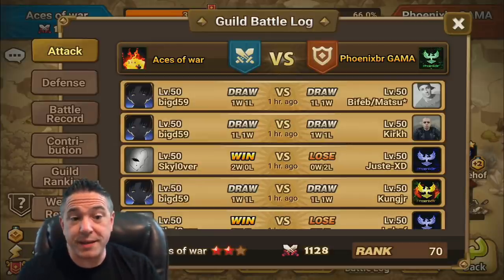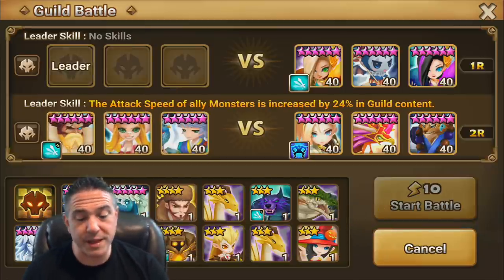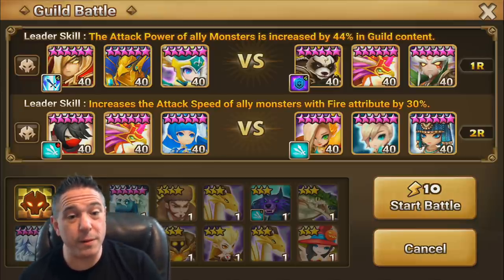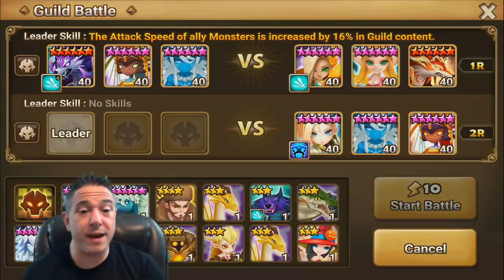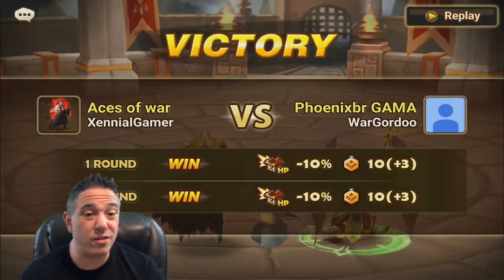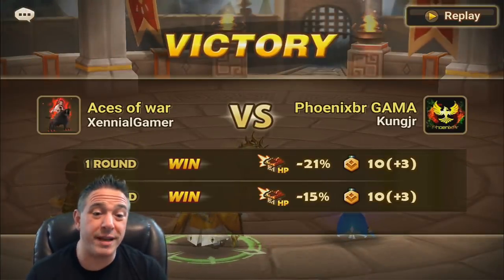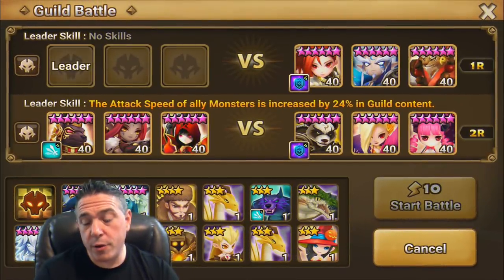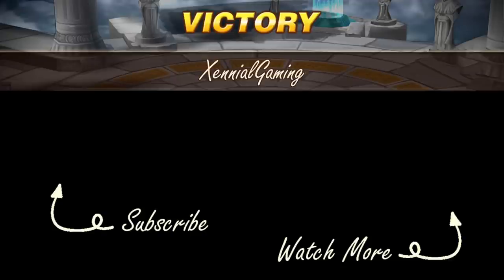How to win at Guild War Offense - High Level Strategies : Summoners War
In this video, we look at the higher-level strategies for building successful guild war comps. The focus is on how to build comps from your own monster box, not on specific "auto-win" type comps (that series will be continued soon as well!).

And also to content creators who have helped with advice, encouragement and more including: